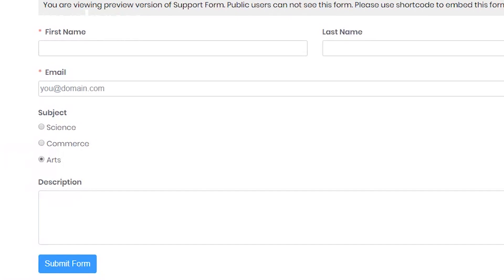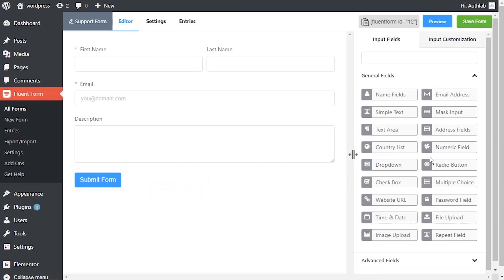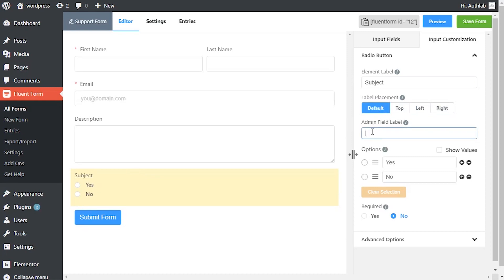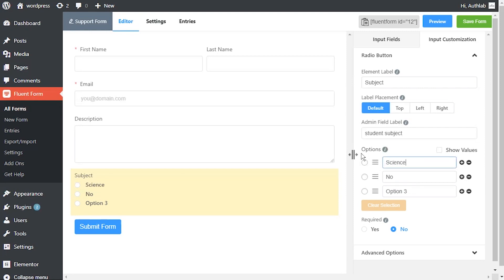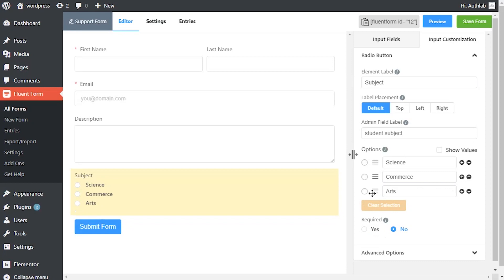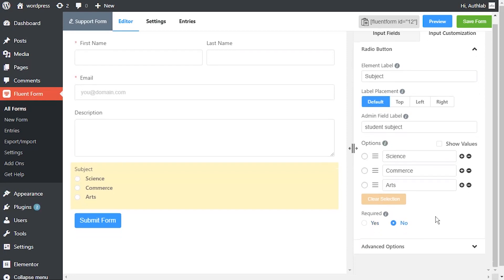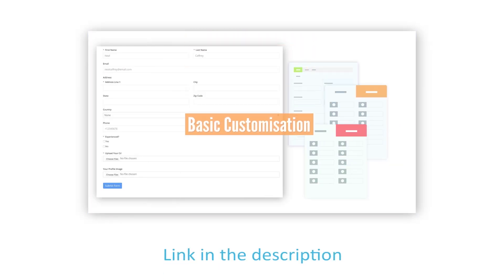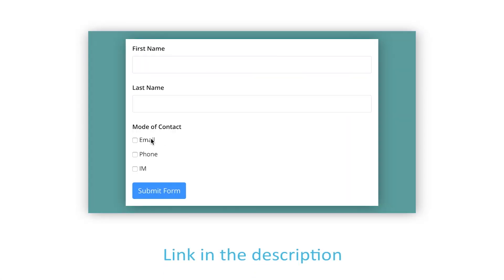Radio Button in WP Fluent Form WordPress Plugin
A Radio Button can be used in forms to allow users to select a single option from multiple options rolled out by admins. Here is how you can add and customize a radio button with WP Fluent Form.